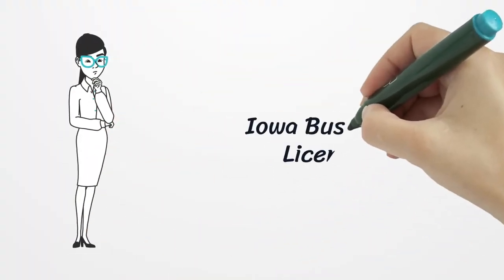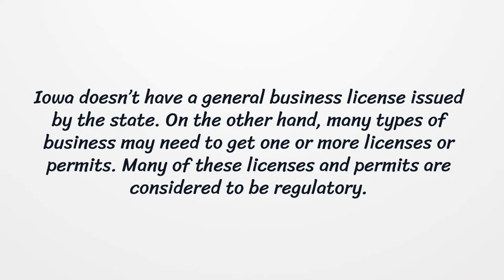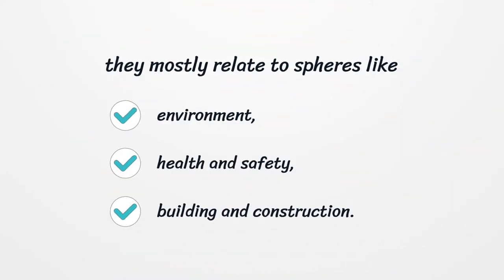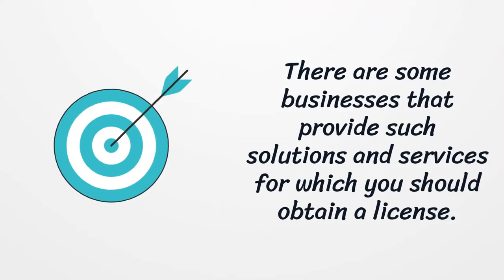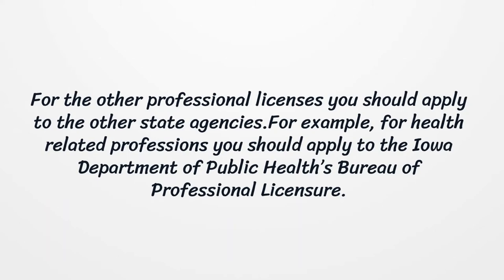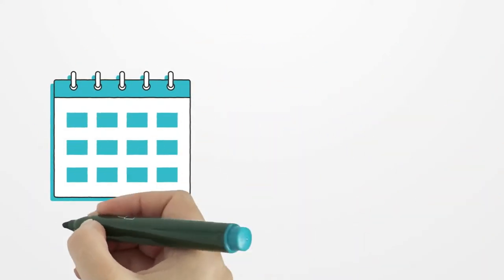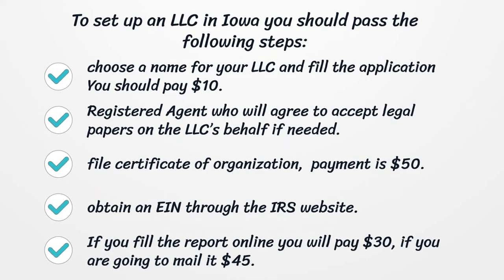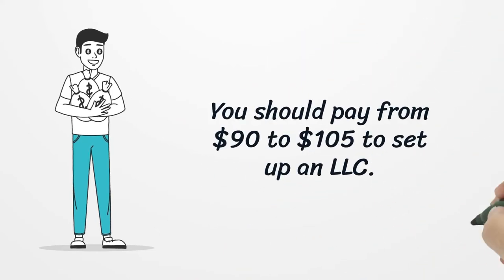Iowa Business License - What You need to get started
On our page, you’ll get the latest detailed information on getting an Iowa Business License.  Here you can find how to apply for your license